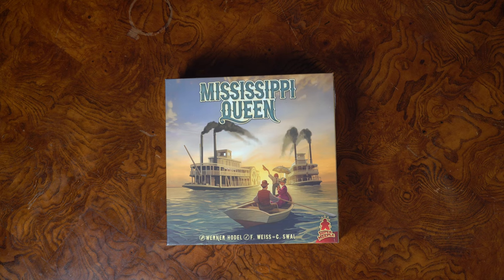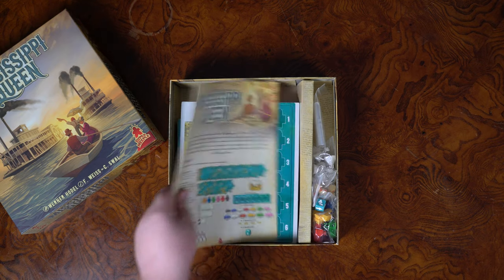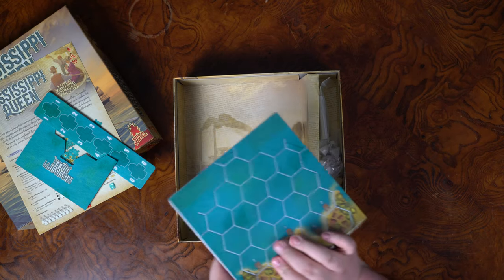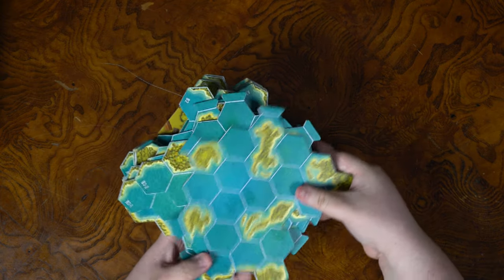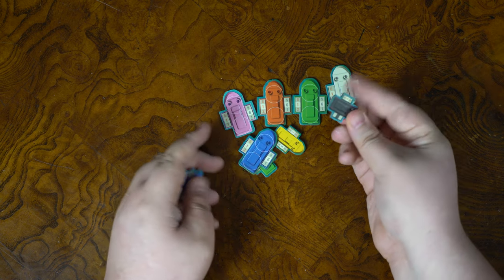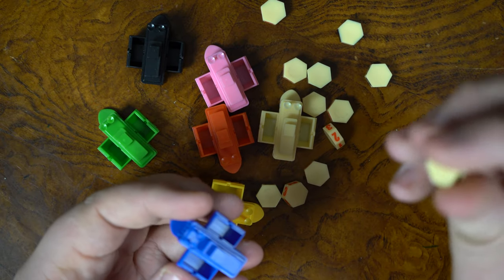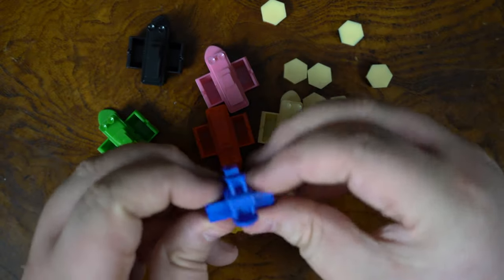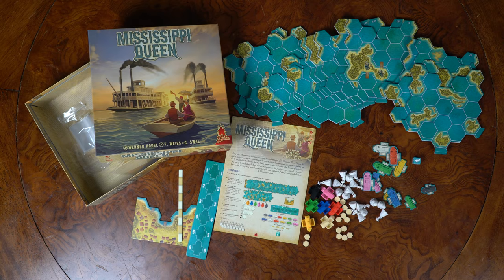Unboxing Mississippi Queen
Today we see what's inside the box of Mississippi Queen!